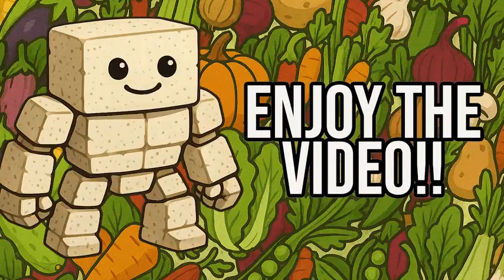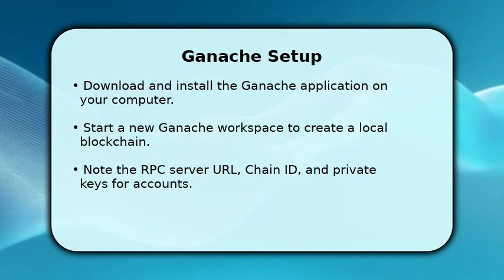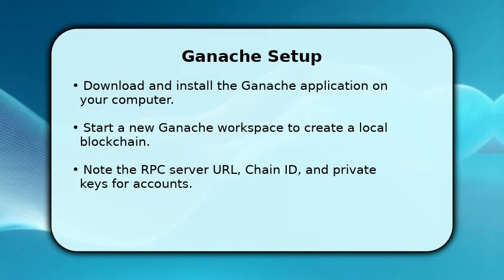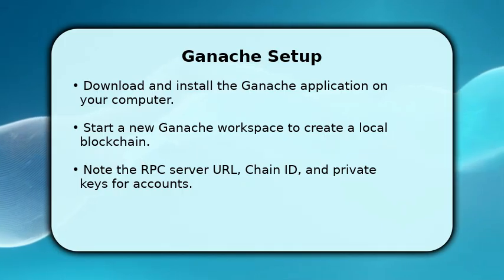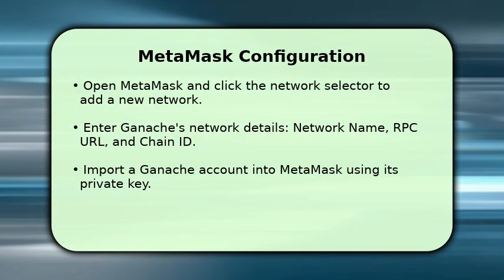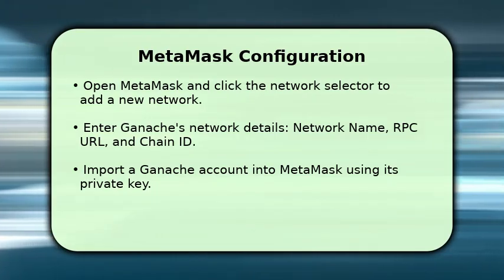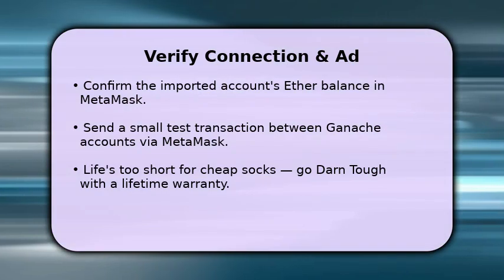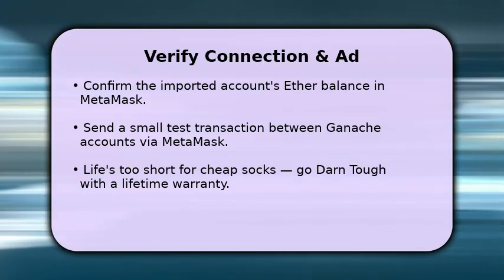How To Connect MetaMask And GANACHE - Step By Step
In this video, we will guide you through the process of connecting MetaMask to GANACHE. This is a crucial step for developers who want to test and deploy their Ethereum-based applications on the local blockchain network. We will cover each step in detail, from setting up your development environment to successfully linking your MetaMask wallet with GANACHE.

MetaMask connection, GANACHE setup, Ethereum development, local blockchain testing, MetaMask wallet, GANACHE client, smart contract deployment, EVM simulation, blockchain development tools